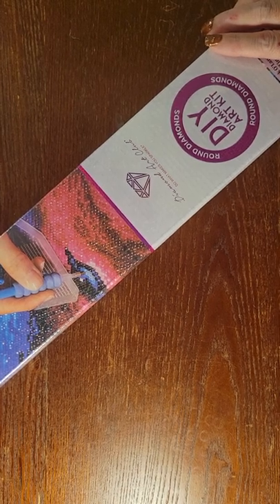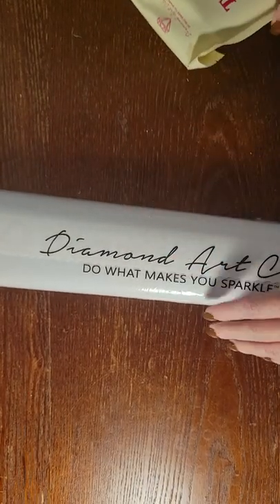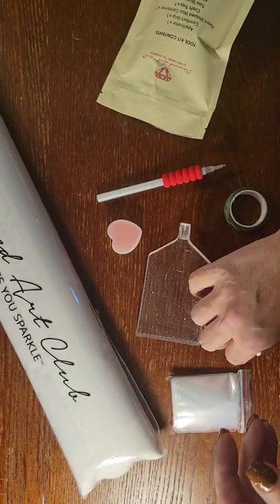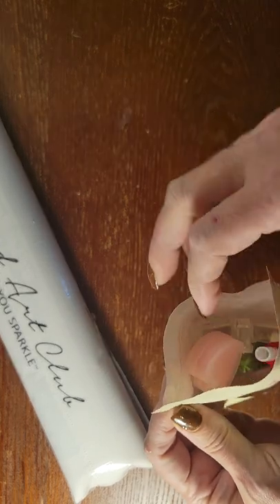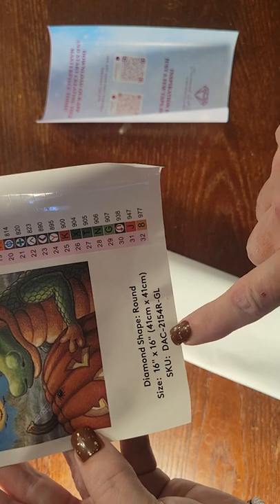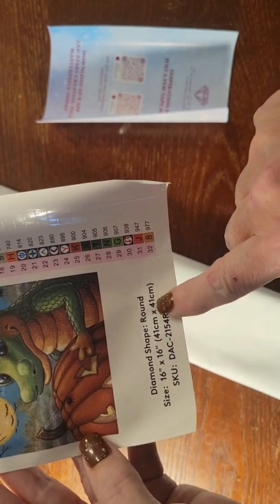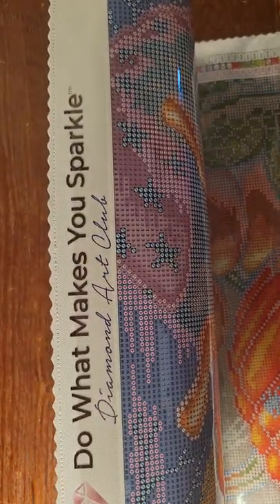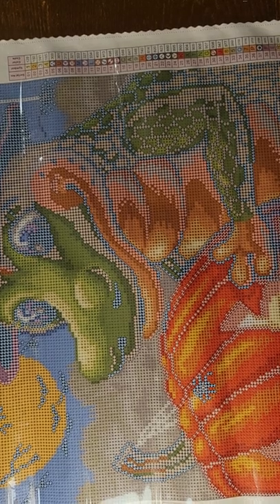Unboxing Diamond Art Club Jack O Latern Time